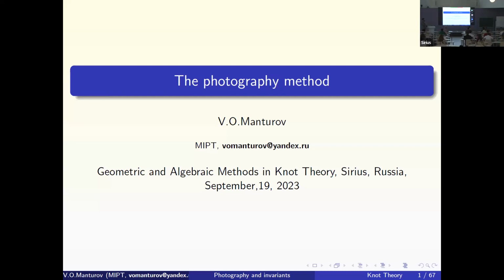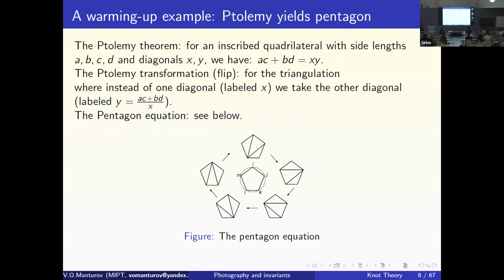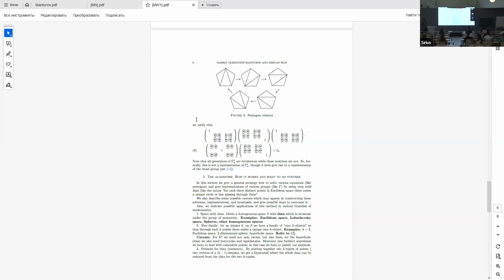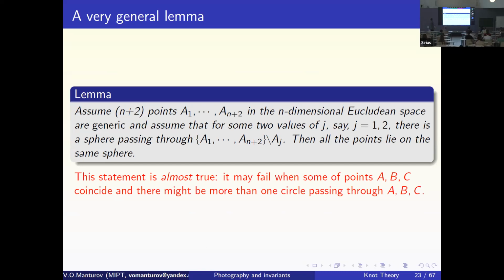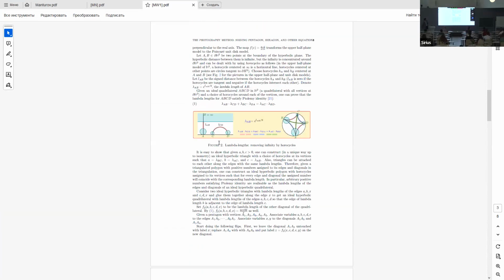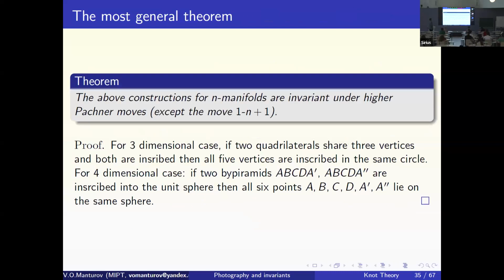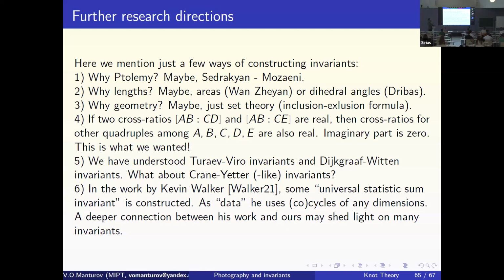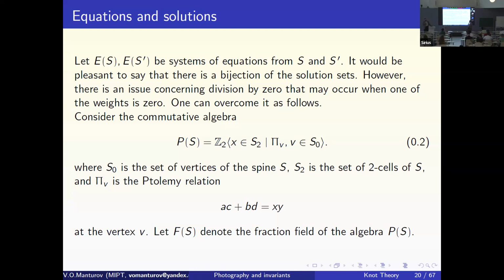Vassily Manturov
The photography method

International conference
GEOMETRIC AND ALGEBRAIC METHODS IN KNOT THEORY
September 16-20, 2023, Sochi